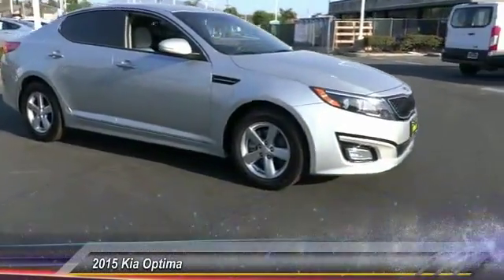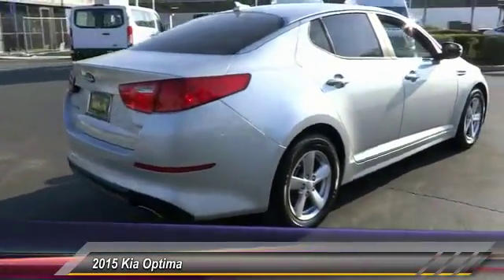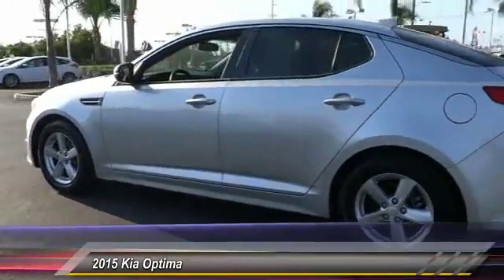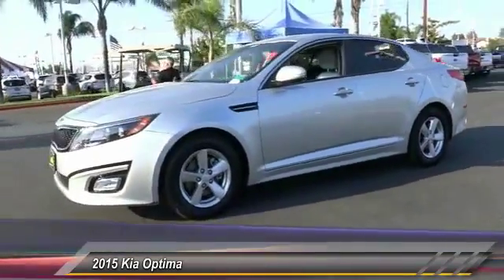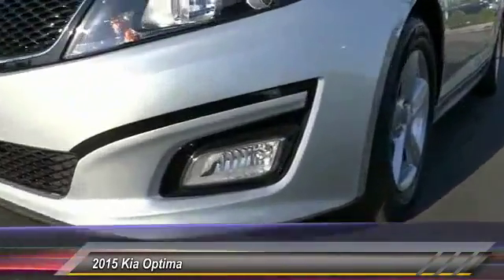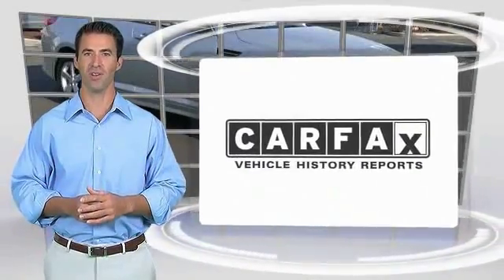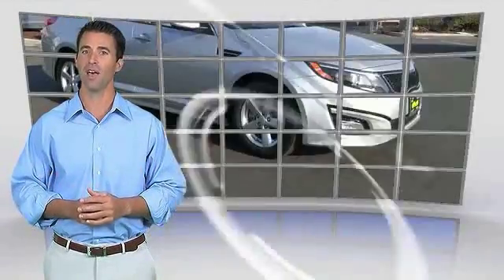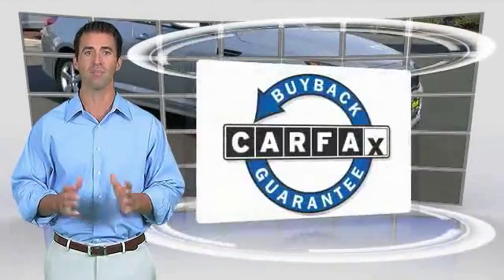2015 Kia Optima HEMET, SAN JACINTO, LAKEVIEW, PERRIS, PALM SPRINGS 814514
2015 Kia Optima 4dr Sdn LX

GOSCH AUTO GROUP PROUDLY SERVING HEMET, SAN JACINTO, TEMECULA, MENIFEE, MURRIETA, AND SURROUNDING SOUTHERN CALIFORNIA LOCATIONS. THIS BRIGHT SILVER 2015 Kia OPTIMA IS EQUIPPED WITH A Engine: 2.4L DOHC I4 GDI, AUTOMATIC TRANSMISSION, AND RECEIVES AN ESTIMATED 23 City/34 Hwy MPG. 2015 Kia OPTIMA 4dr Sdn LX Looking for a clean, well-cared for 2015 Kia Optima? This is it. Rest assured with your purchase of this pre-owned Kia Optima LX. Because a CARFAX BuyBack Guarantee is included, you have built-in peace of mind to drive off the lot confidently. Stylish and fuel efficient. It's the perfect vehicle for keeping your fuel costs down and your driving enjoying up. Just what you've been looking for. With quality in mind, this vehicle is the perfect addition to take home. Driven by many, but adored by more, the Kia Optima LX is a perfect addition to any home. Please contact the Gosch Auto Group for more information. Stock #: 814514 | VIN: 5XXGM4A74FG446035 | 2015 Kia Optima 4dr Sdn LX Gosch Ford Hemet